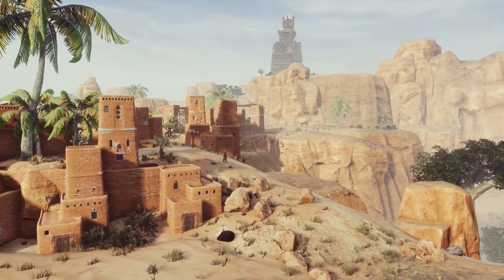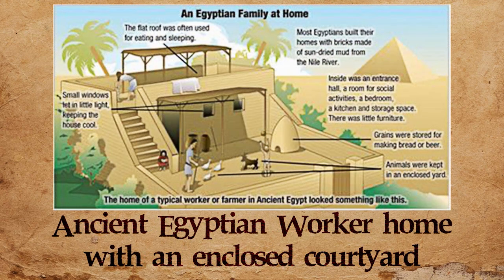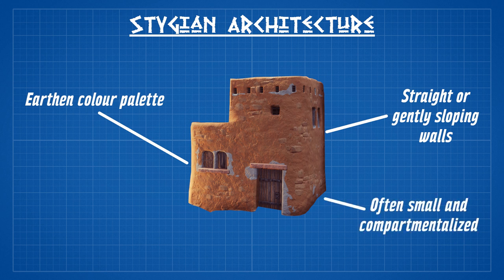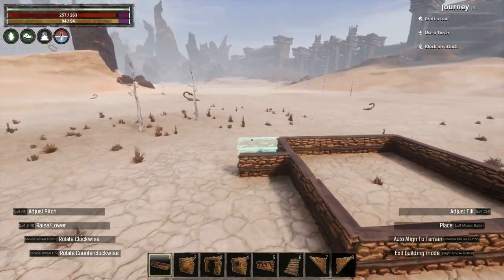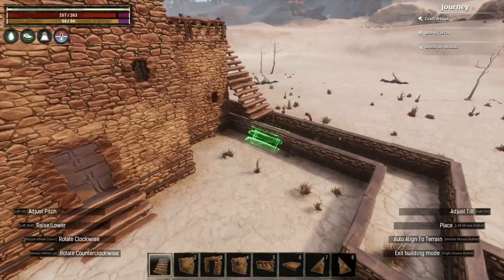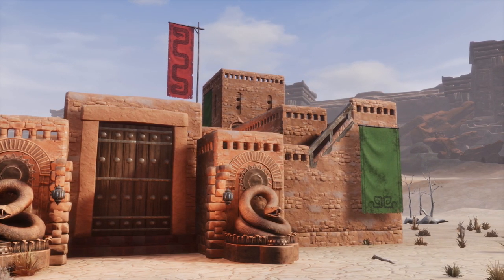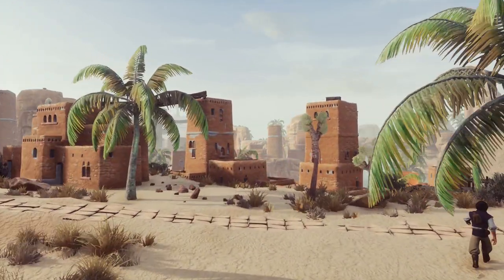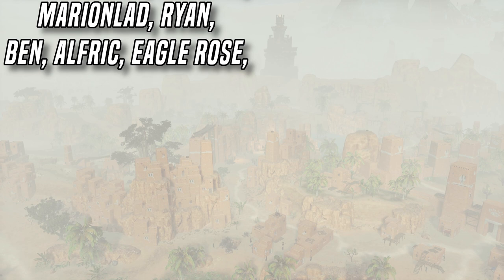How To Build: Stygian Style - Conan Exiles Build Guide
Today I'm showing you how to build in the Stygian style! We'll be looking at the Ancient Egyptian inspirations behind this simple yet elegant architecture, examining the core tenents that dictate it's style, and looking at some modded and non-modded options for creating Stygian builds yourself. Enjoy!

Contents:
00:00 - Intro
00:14 - Ancient Egyptian Roots
01:10 - Core Tenents of Stygian Architecture
02:45 - Non-Modded Stygian Examples
04:21 - Modded & Non-Modded Comparison
05:08 - Recap
05:47 - Outro